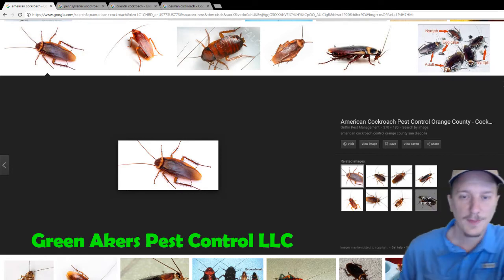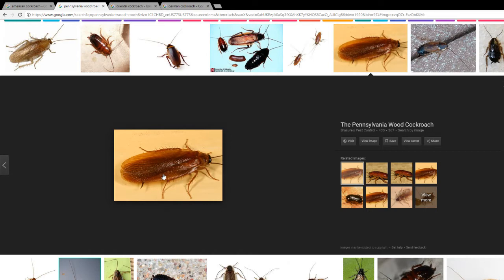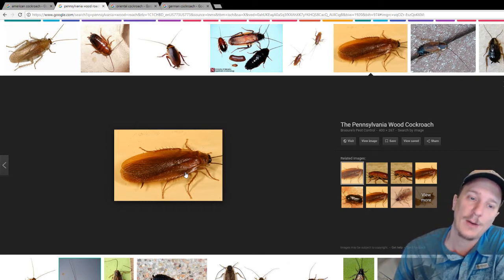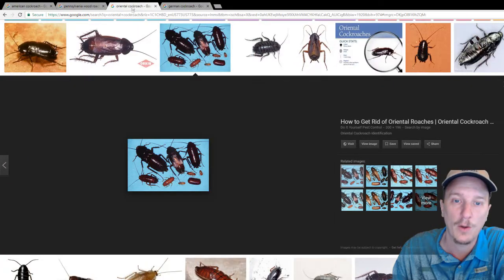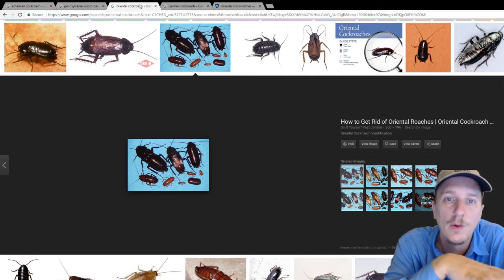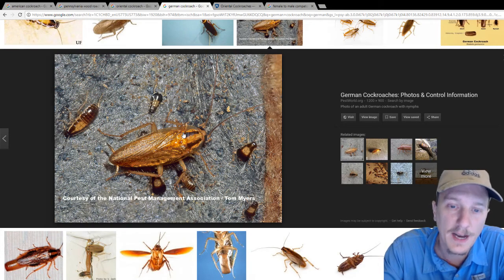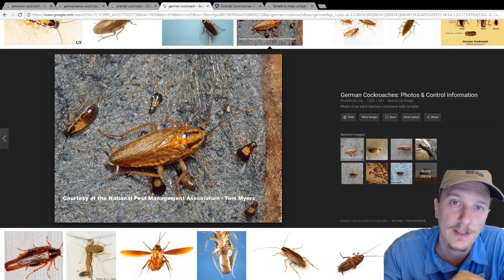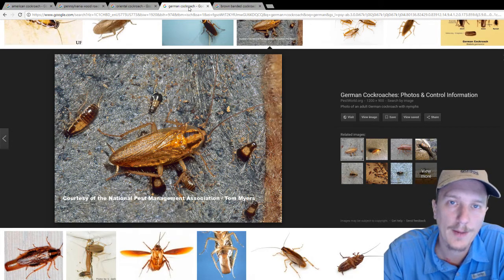Cockroach Monday | Ep.1 | Identification | Easily identify your roach problem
Cockroach Monday is a series on how to eliminate roaches. This is the first episode of MANY teaching how to get rid of roaches your self. The first episode is about how to identify your roach problem. Once you have figured out which roach breed you have, you will be able to eliminate the cockroaches with ease.

➤ AMAZON STORE (Up To Date Pesticide WE USE Here)

Green Akers Pest Control LLC is available locally for pest control in Charlottesville, Lynchburg, Roanoke and Bedford Virginia. Green Akers Pest Control LLC also provides Virginia State wide Bed Bug Control and make ourselves available 24 hours a day so call anytime.

➤BOTH OF MY E-BOOKS ONLY $0.99
➤Newest Book
➤Older Book

BEST ROACH PESTICIDE I HAVE EVER USED